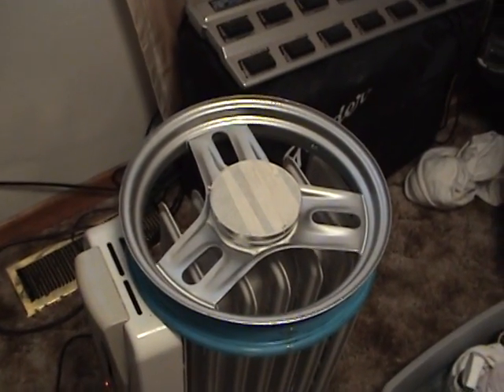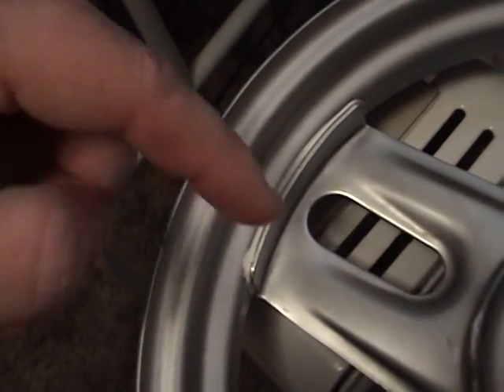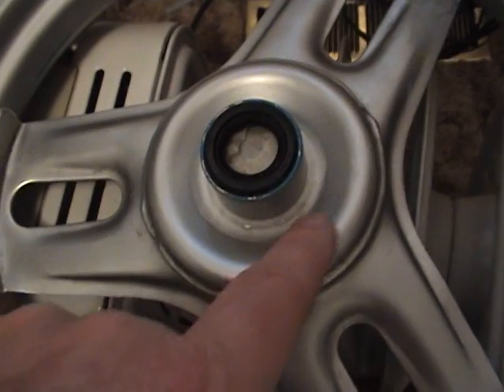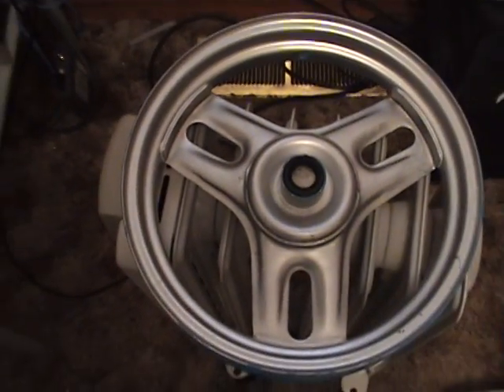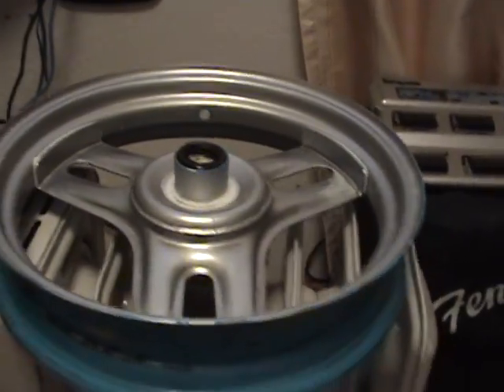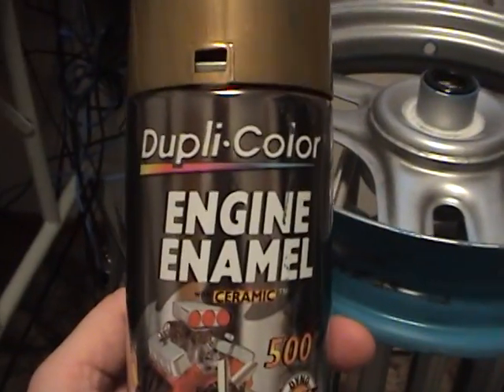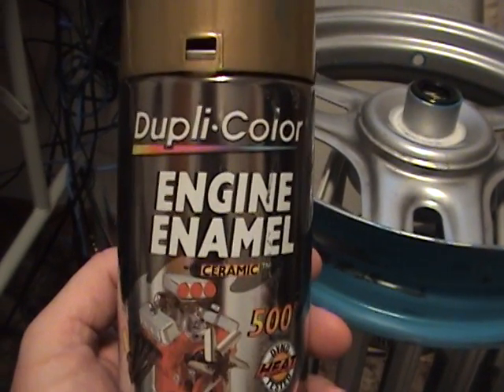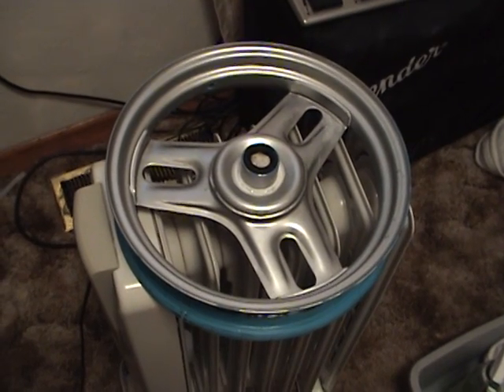(3)- DIO WHEEL PAINTING= STEP BY STEP